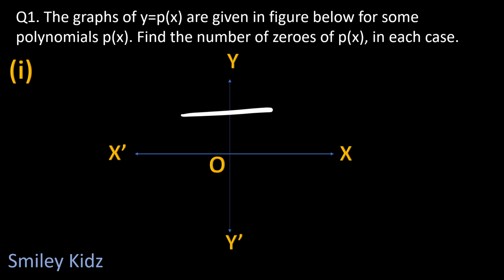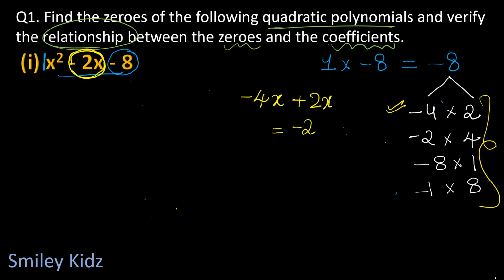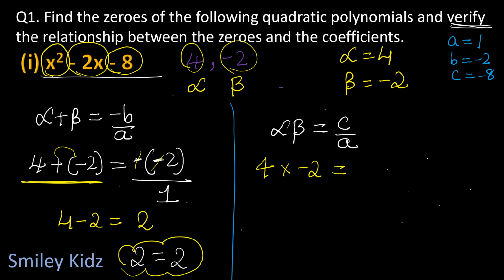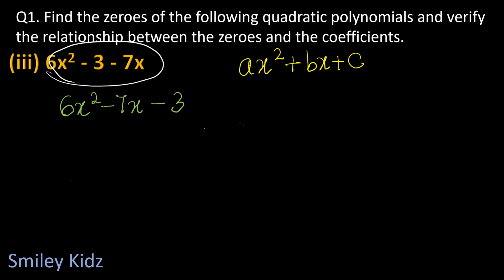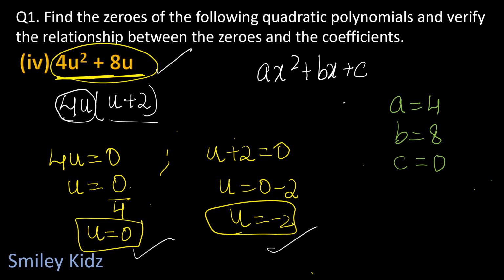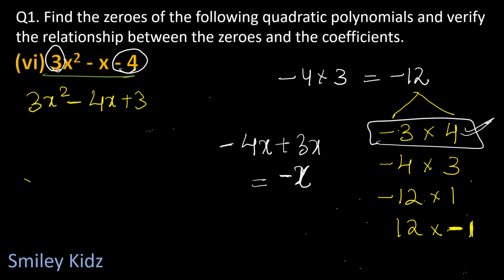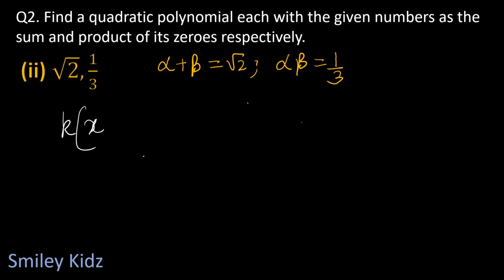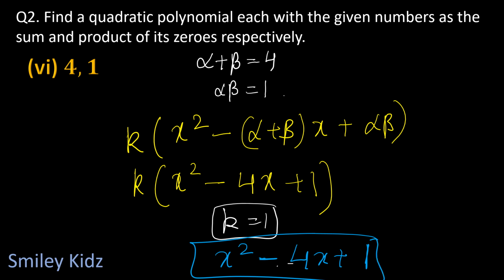Polynomials Exercise 2.1 and Exercise 2.2 | Class 10 Maths | CBSE | NCERT| Revised Syllabus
Hey Guys!